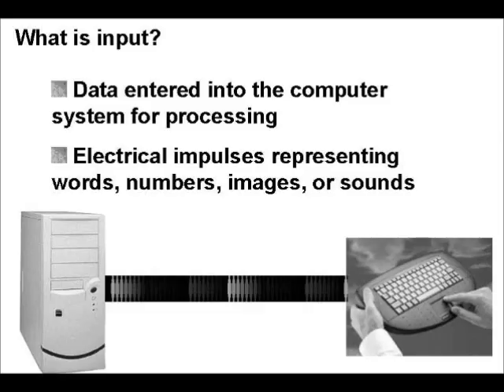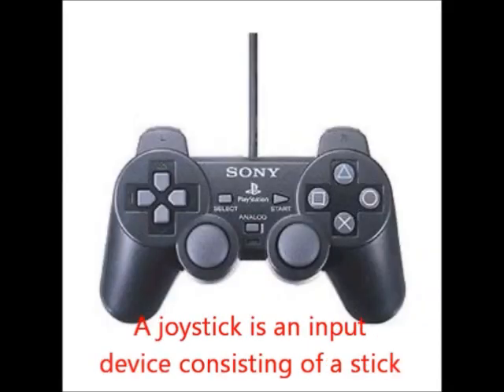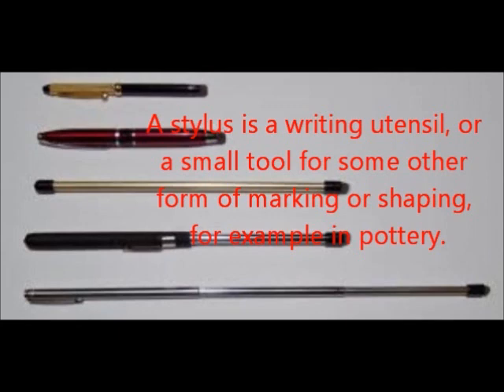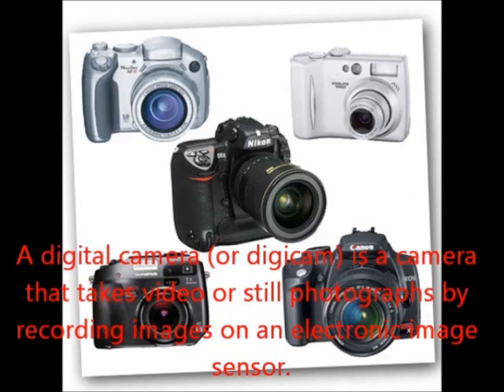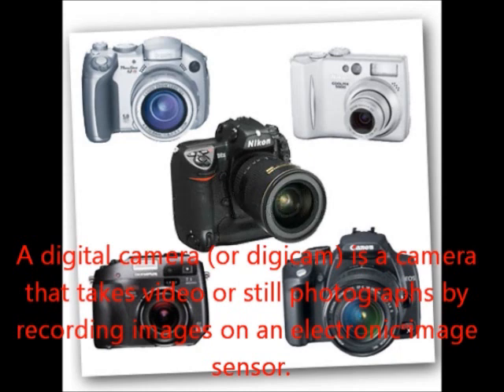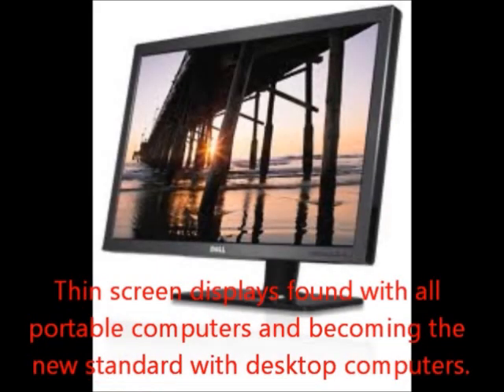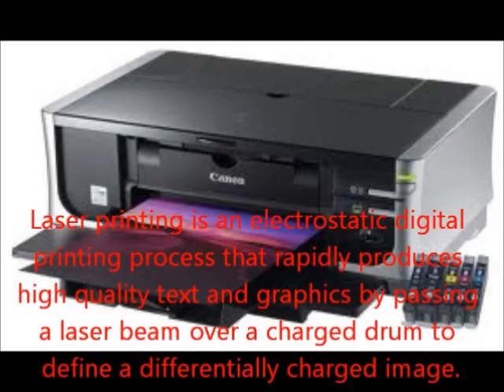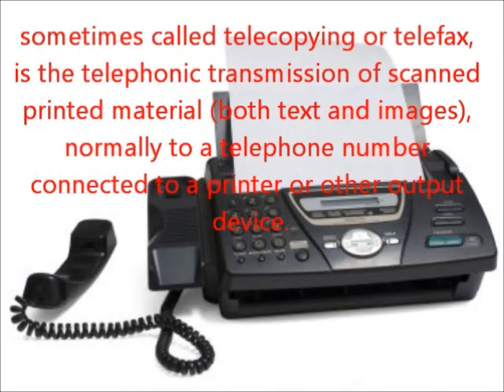CSC 15 MOVIE PRESENTATION Input and Output Devices